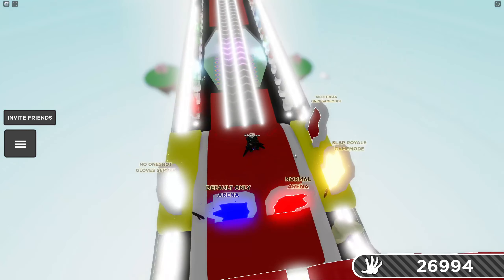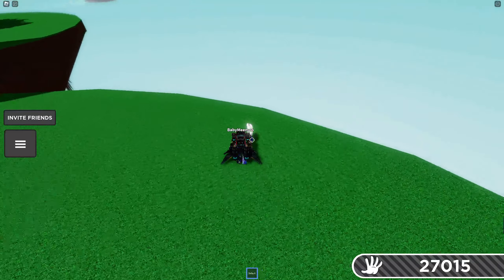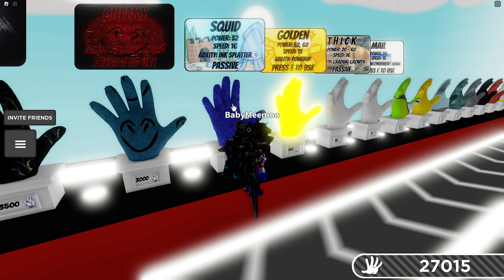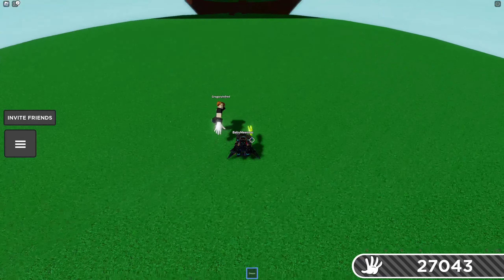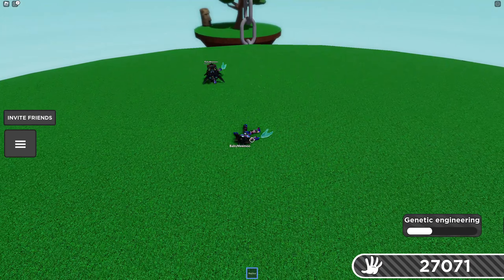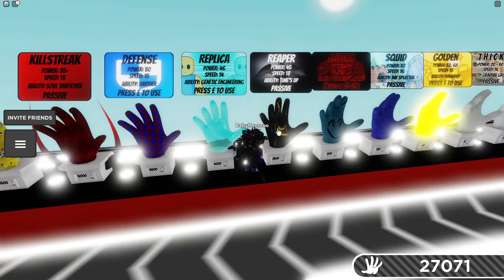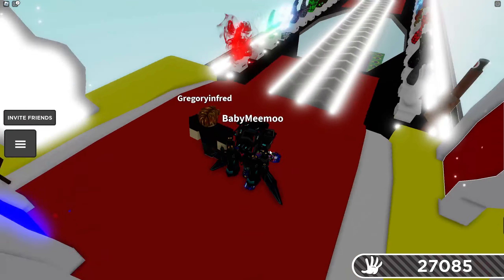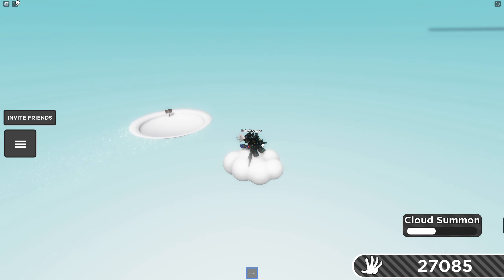BEST GLOVES TO GRIND SLAPS WITH!!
If you want more slaps on roblox slap battles watch this!